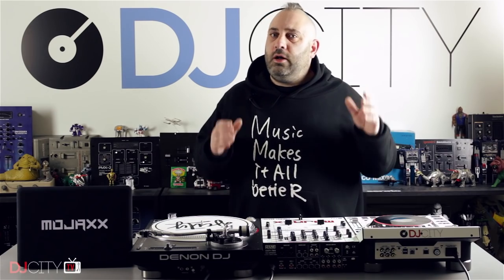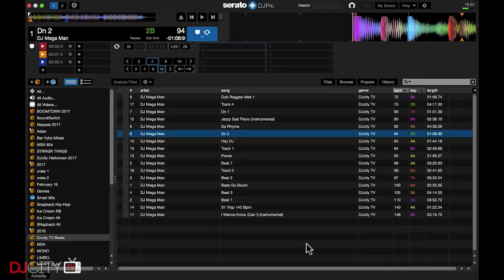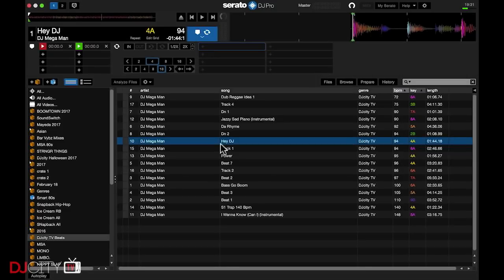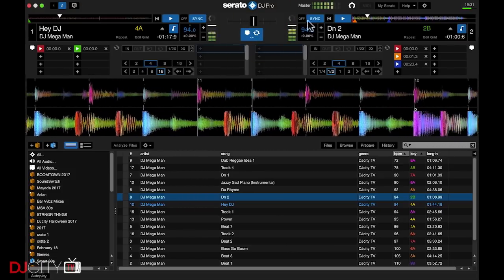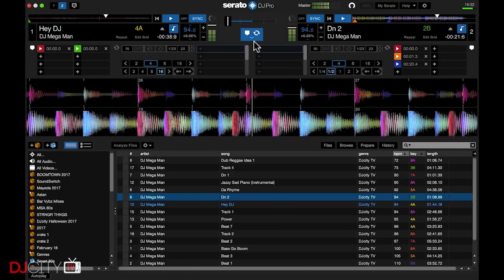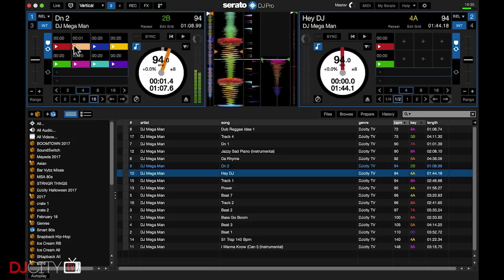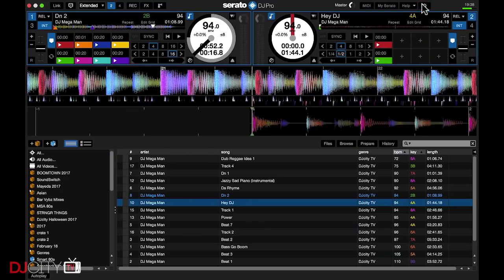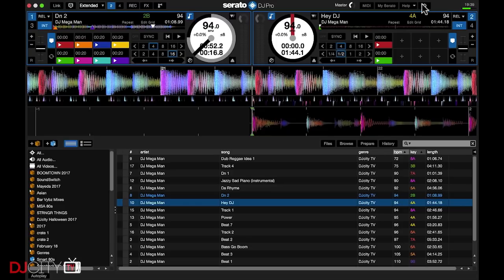First Look: Serato DJ Pro | Tips and Tricks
Mojaxx takes a first look at Serato's new Serato DJ Pro software (formerly Serato DJ).